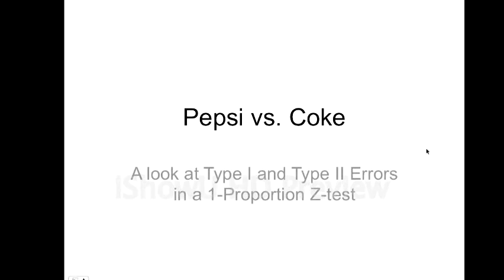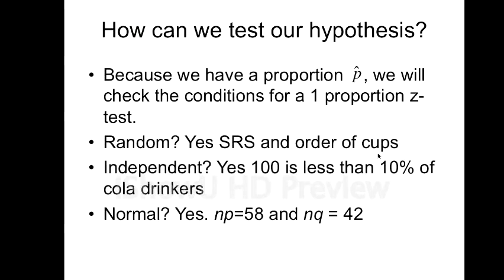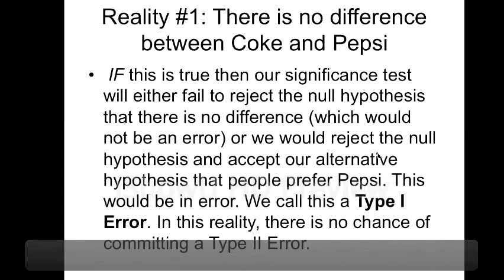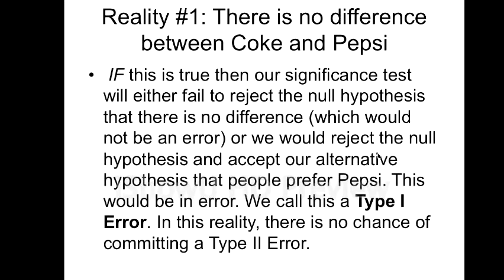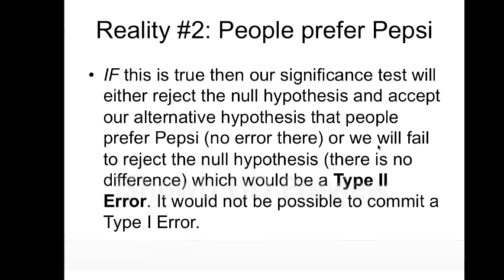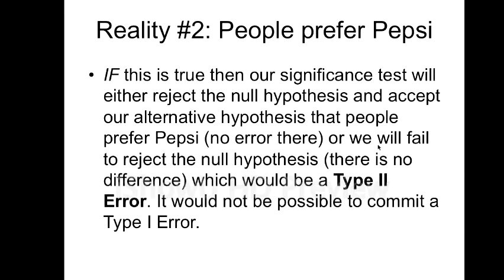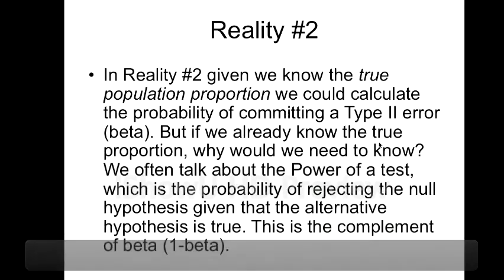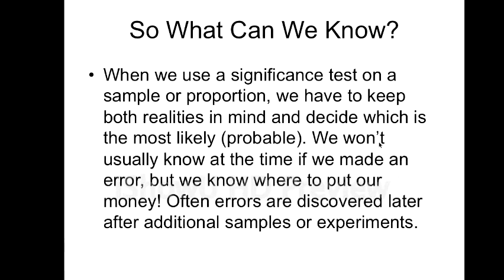podcast15.mov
Significance Testing